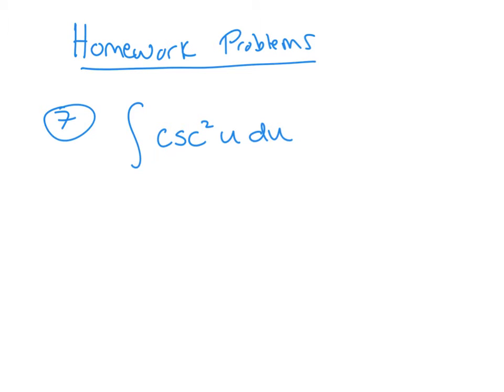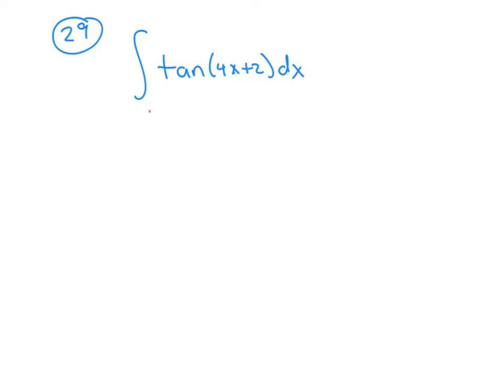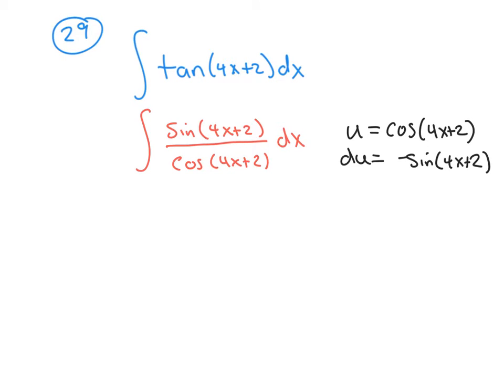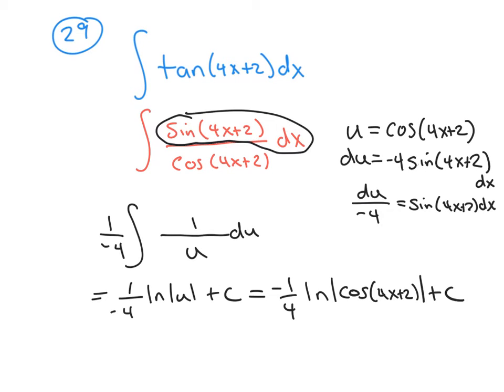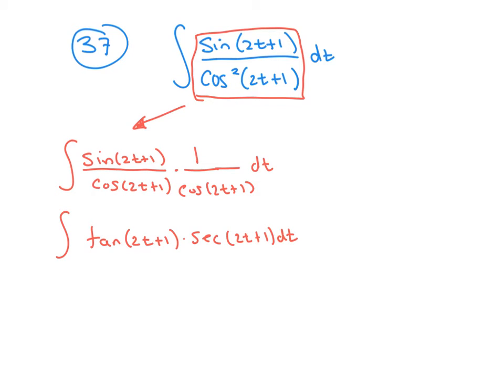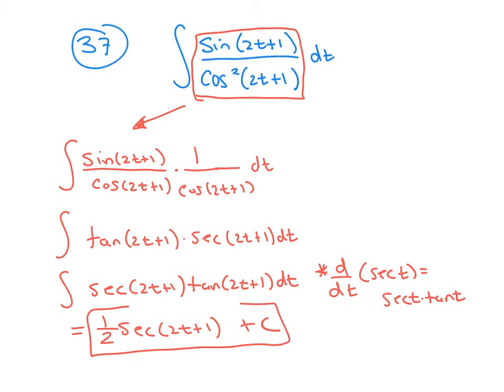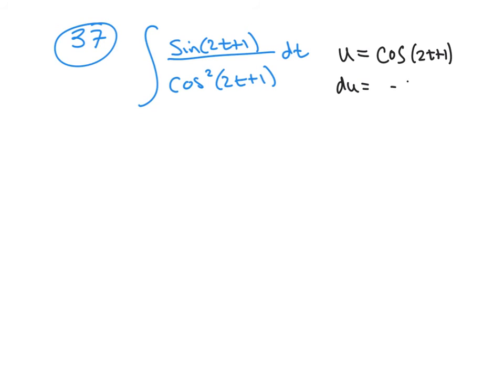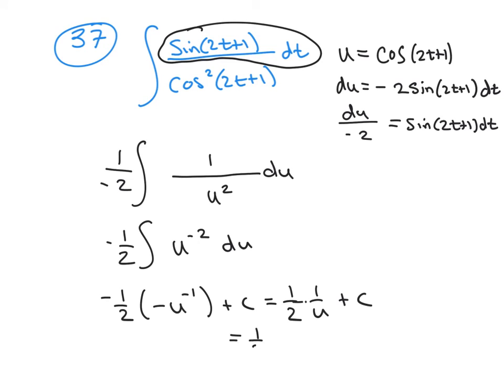Substitution Homework Problems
Selected Homework problems on integration by substitution